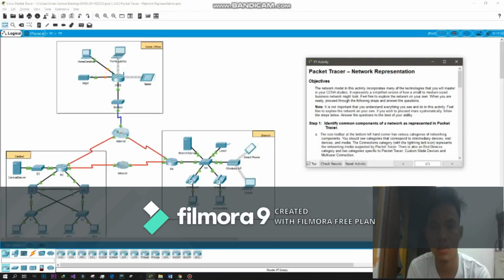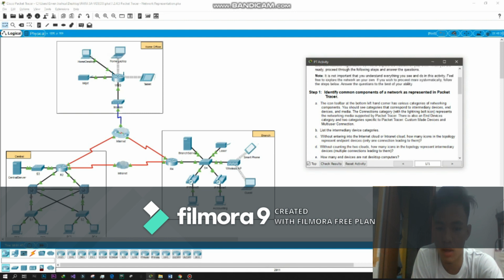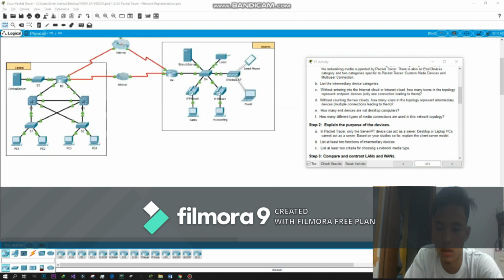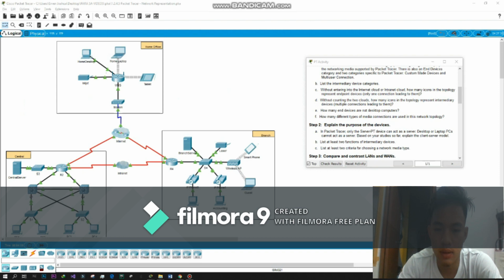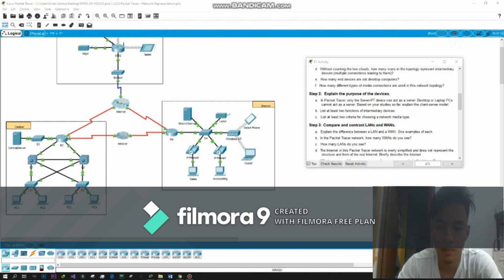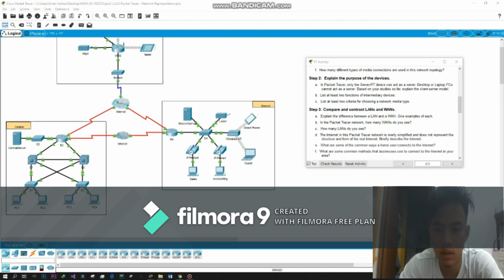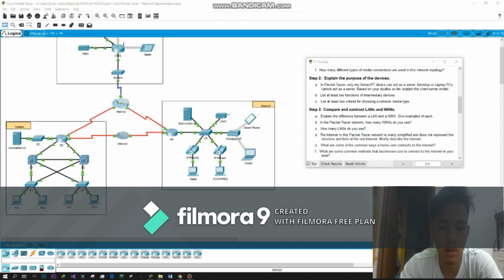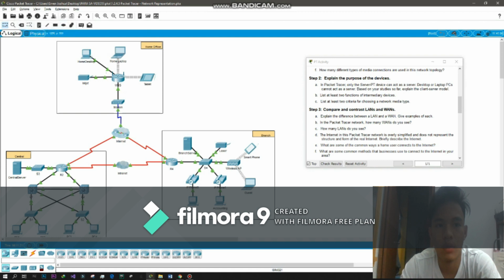allen chapter 1 pka